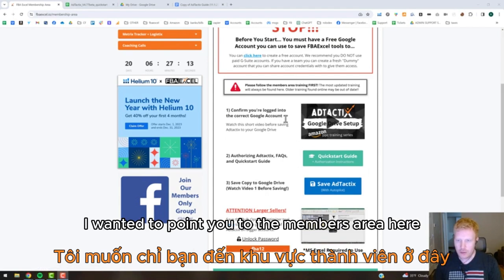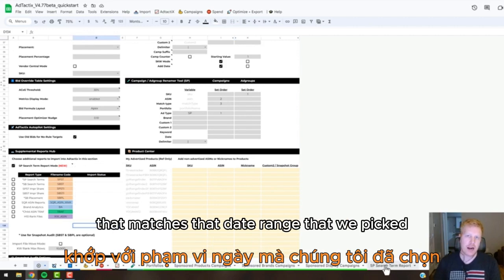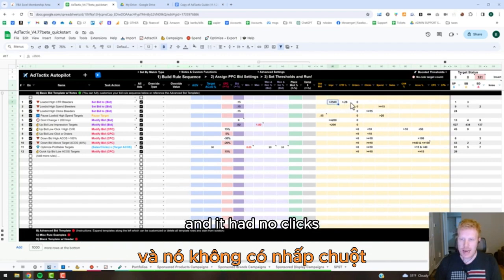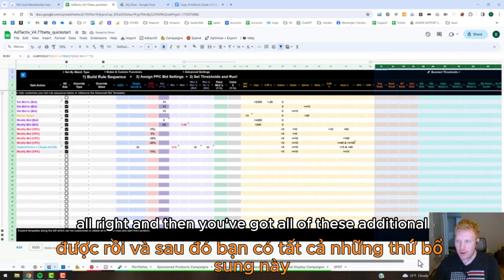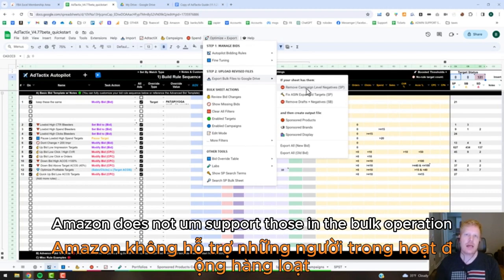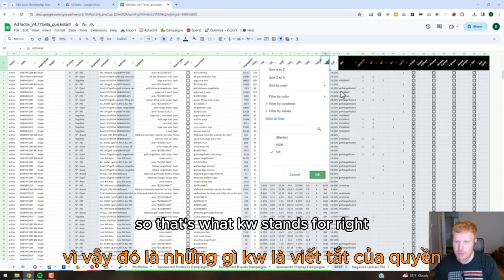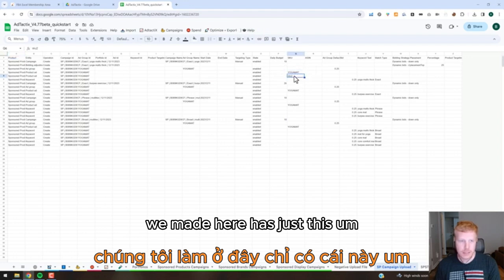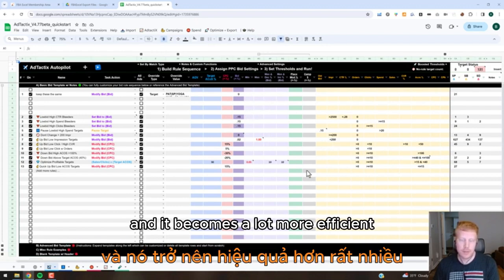CẬP NHẬT ADTACTIX: HƯỚNG DẪN NHANH QUẢN LÝ PPC AMAZON ĐỈNH CAO! | MODULE 2.2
Khám phá Adtactix – Công cụ PPC tối ưu cho người bán Amazon! Tối ưu hóa quảng cáo chưa bao giờ dễ dàng hơn với ba tính năng mạnh mẽ:
1️⃣ Tự động hóa giá thầu với Autopilot Rule Builder – Tối ưu chi phí, tiết kiệm thời gian!
2️⃣ Loại bỏ hàng loạt từ khóa kém hiệu quả – Tập trung ngân sách vào các chiến dịch sinh lợi nhất!
3️⃣ Thu thập từ khóa và tạo chiến dịch hàng loạt – Mở rộng phạm vi, tăng doanh số ngay lập tức!
Adtactix giúp bạn kiểm soát toàn diện và tối ưu hiệu suất PPC một cách nhanh chóng.
👉Link đăng ký để nhận code giảm giá tại đây:
1. Đăng ký Brand với USPTO.
2. Đăng ký LLC
3. Bảo hiểm Amazon Insurance dành cho tài khoản sellers.
4. Warehouse 3PL bao gồm lưu kho và giao lastmiles cho khách hàng cuối.
1. Helium10 có code giảm giá lên đến 70% duy nhất tại SKY BROS.
2. Jungle Scout luôn có code giảm giá lên đến 60% duy nhất tại SKY BROS.
3. Phần mềm yêu cầu Amazon refund các khoản tiền đã tính toán sai & làm thất thoát cho sellers giúp cho sellers lấy lại những khoản tiền mà Amazon đã đánh cắp/làm mất của mình. Đặc biệt, phần mềm sẽ audit miễn phí cho sellers.
4. FBA EXCEL : phần mềm tối ưu quảng cáo & Tổng hợp hơn 4000 influencer tại Mỹ.